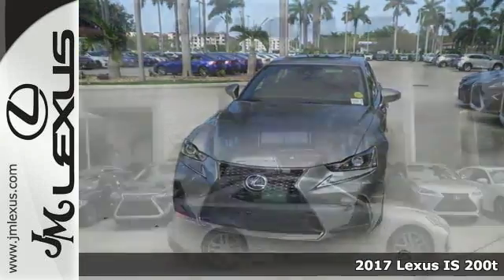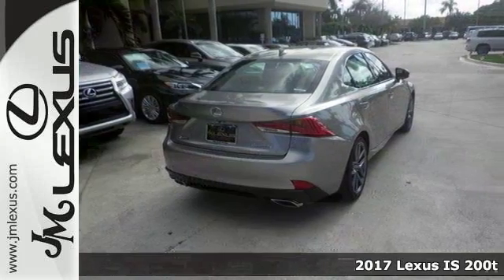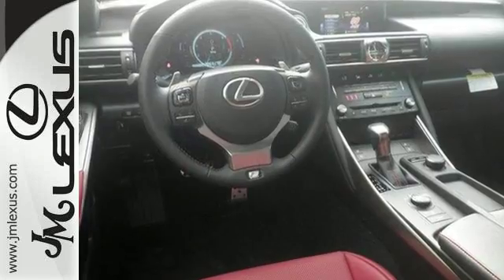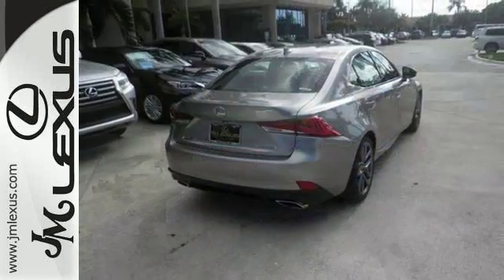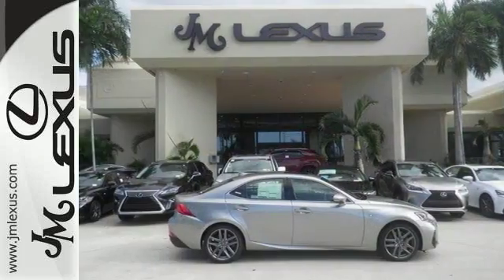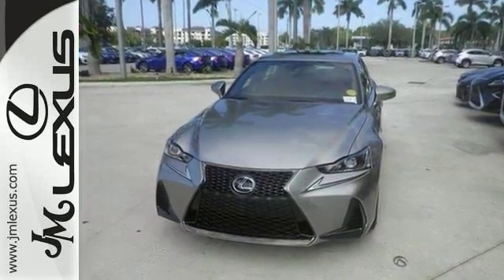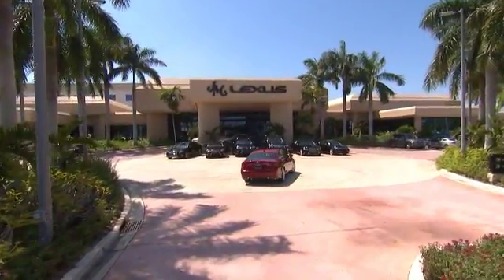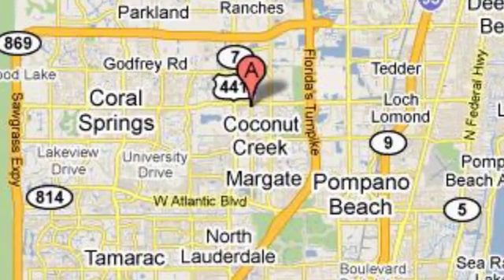New 2017 LEXUS IS TURBO Margate FL Fort Lauderdale, FL #704752 - SOLD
Year: 2017
Make: LEXUS
Model: IS TURBO
Engine: 2.0L 4 cyls
Transmission: Automatic 8-Speed
Color: Atomic Silver
Interior: Rioja Red NuLuxe with Silver Performance trim
Stock #: 704752
VIN: JTHBA1D28H5053291
You are currently viewing a new 2017 LEXUS IS TURBO with JM Lexus The #1 Volume Lexus Dealer In The World For A Quarter Century! Thank you for your interest. We look forward to working with you. Stock #: 704752 Exterior: Atomic Silver Interior: Rioja Red NuLuxe with Silver Performance trim Trim: JM Lexus 5350 West Sample Rd Margate FL 33073

Address:
5350 W Sample Rd